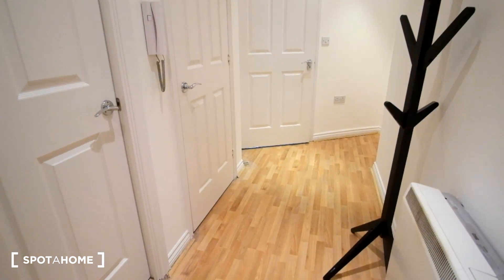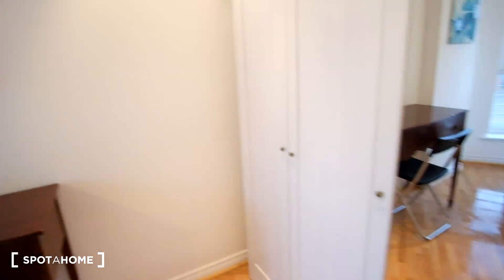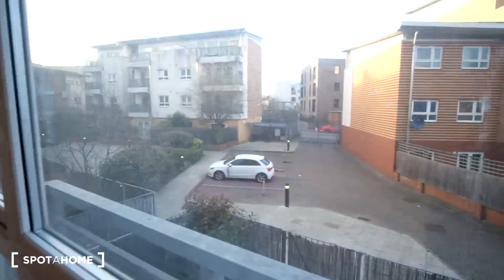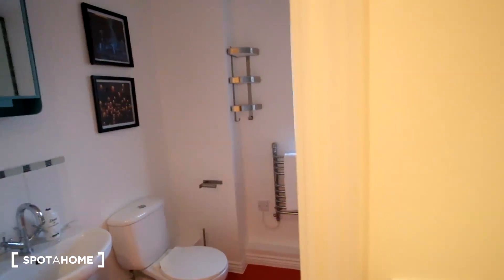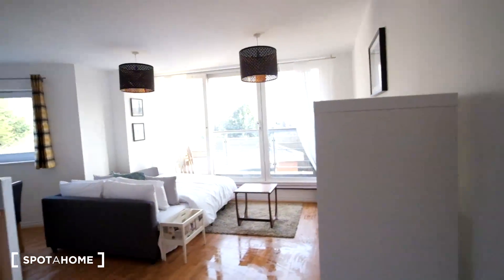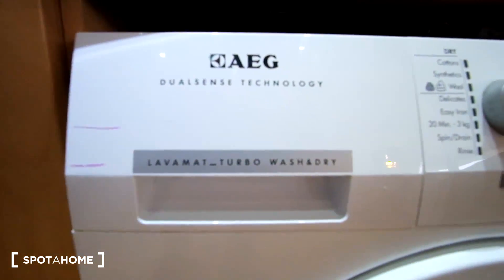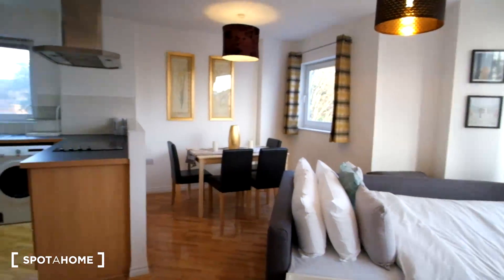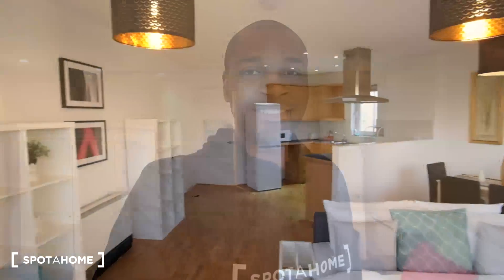Stylish 1-bedroom flat to rent with balcony in Hackney - Spotahome (ref 209866)